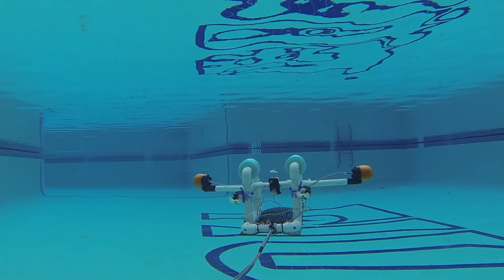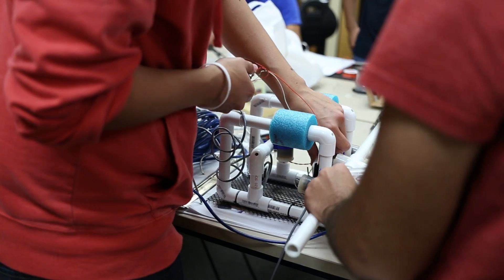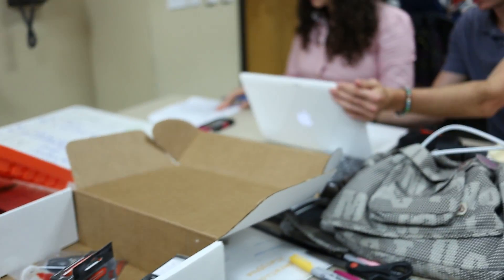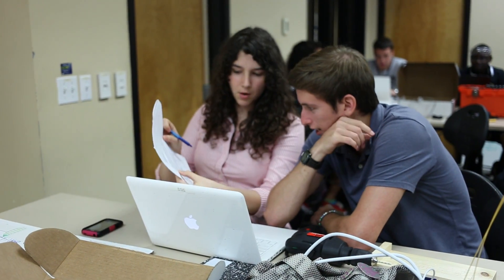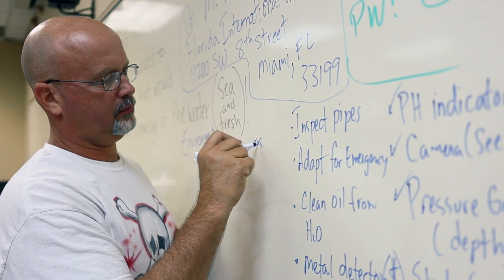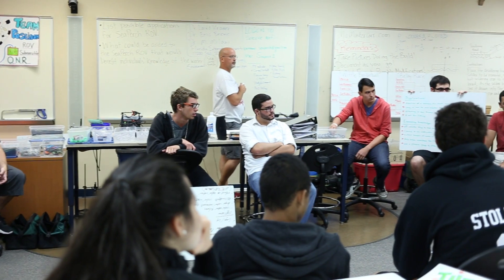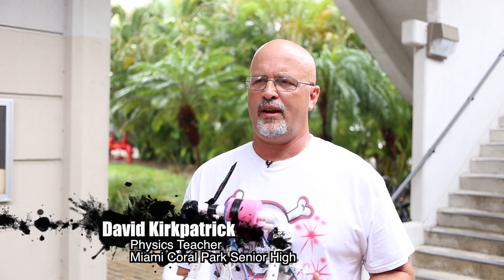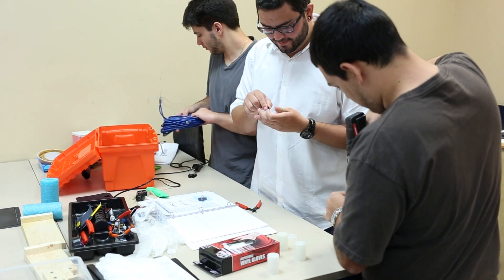Underwater Robotics Class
The Sea Perch Underwater ROV project is part of FIU's Bridge to Success program for incoming high school seniors.